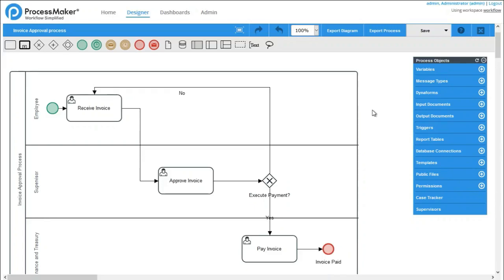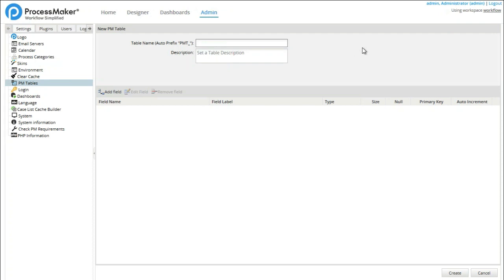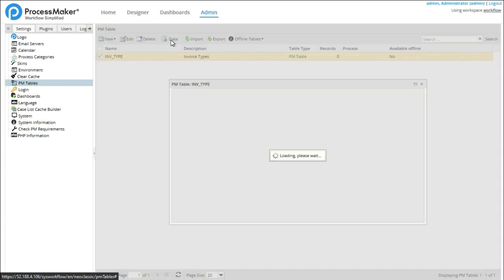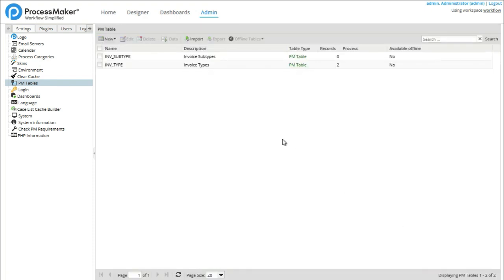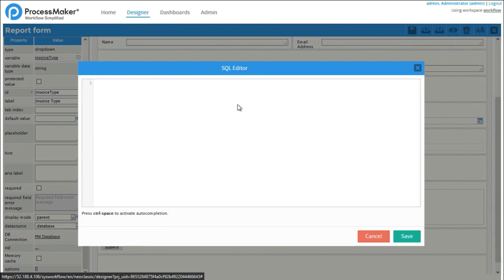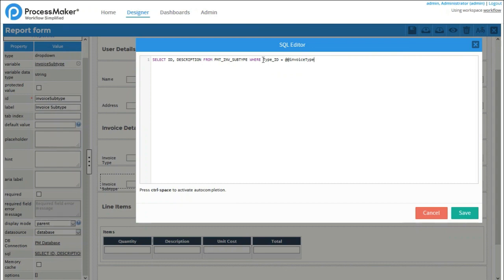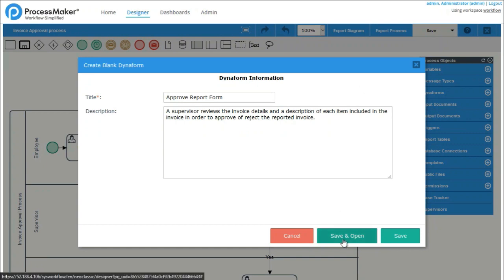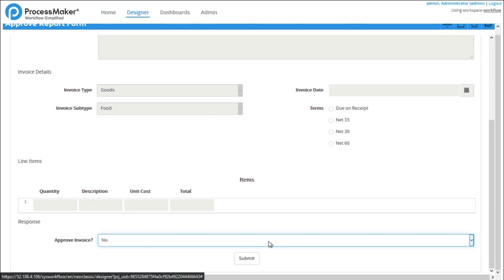3. PM Tables and Dynaform Export-Import [EN]